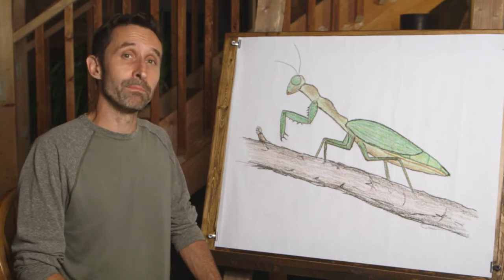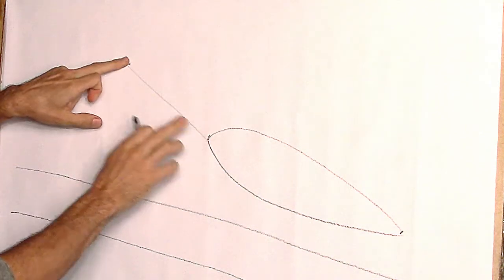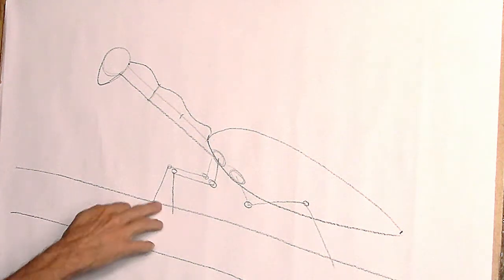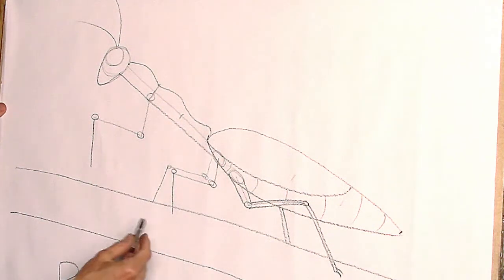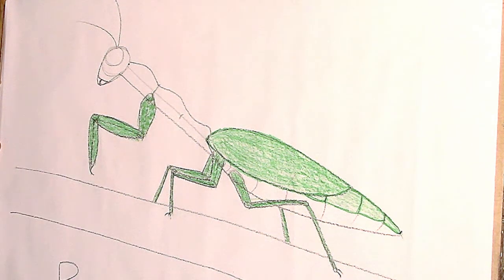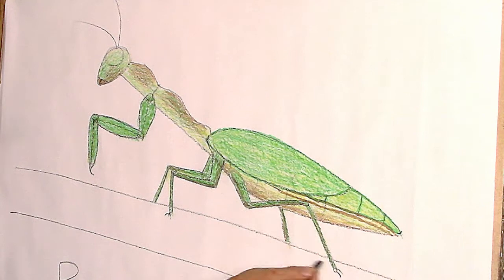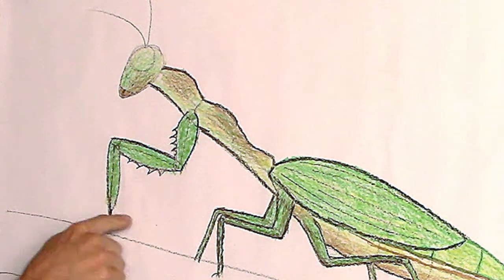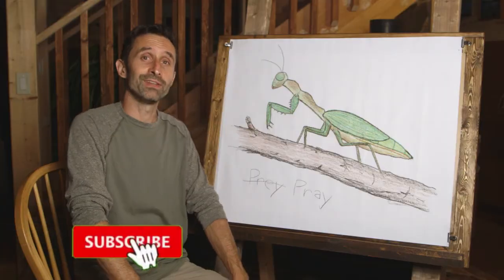How to Draw a Praying Mantis - Draw a Praying Mantis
Learn how to draw a praying mantis. In this video, we draw a praying mantis. With simple step-by-step instructions, you can learn how to draw a mantis!

For long-play lessons in English, French, Spanish, Italian, German, Chinese, Russian, PLUS Latin, ancient Greek, Viking, and Hebrew visit our main